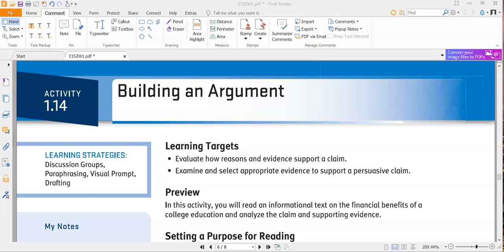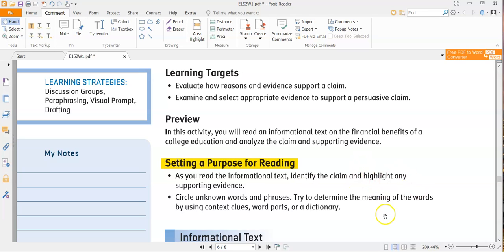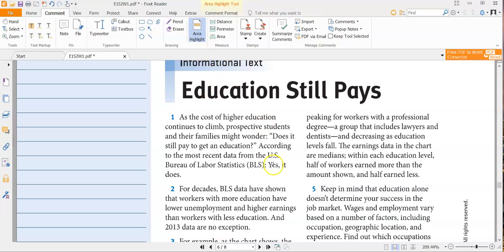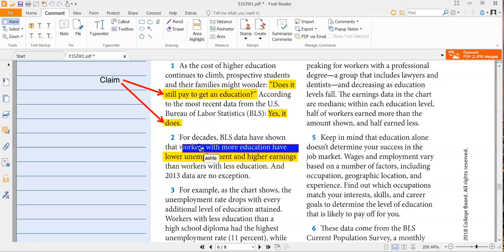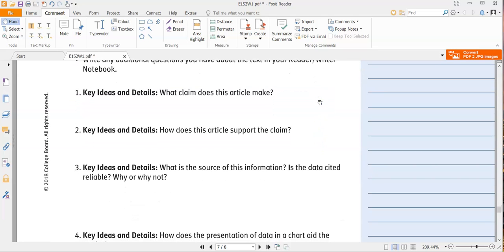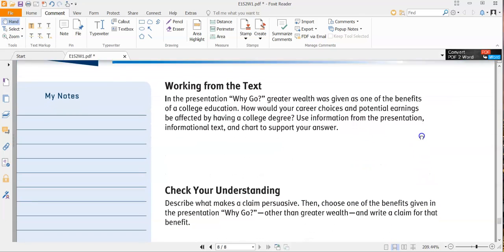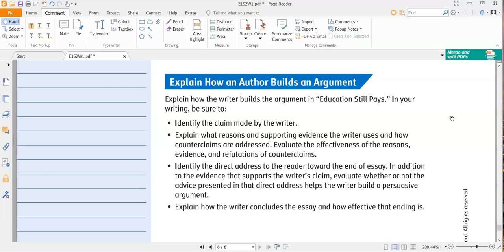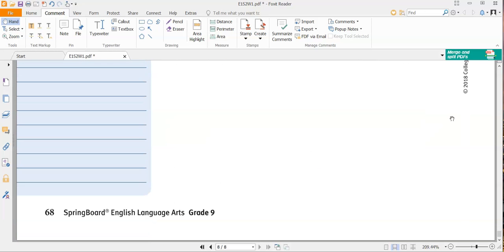E1S2W1 1 14